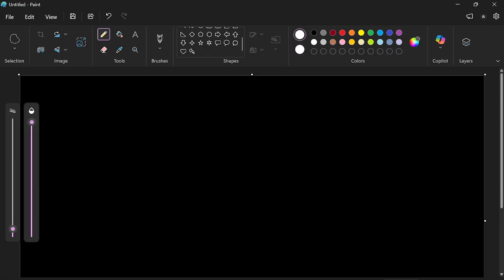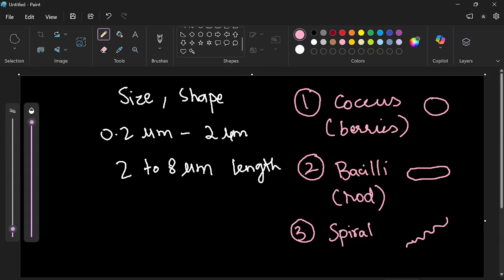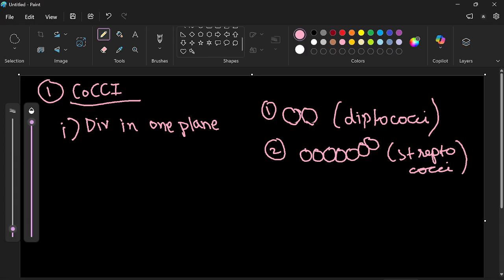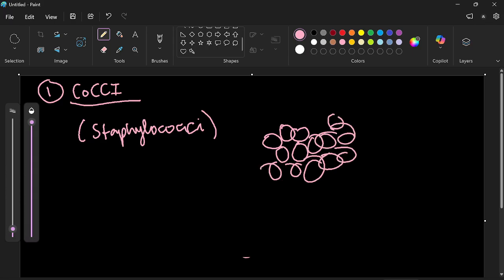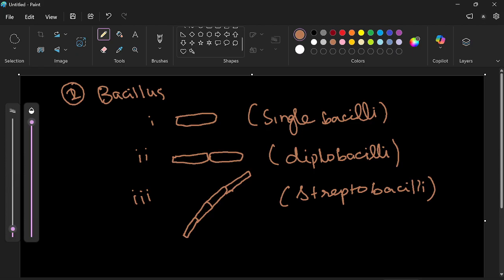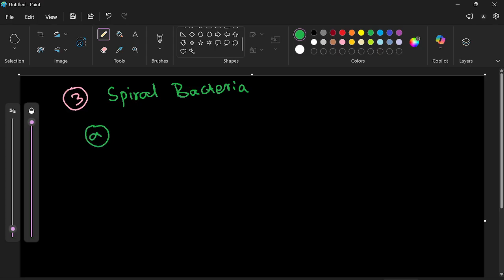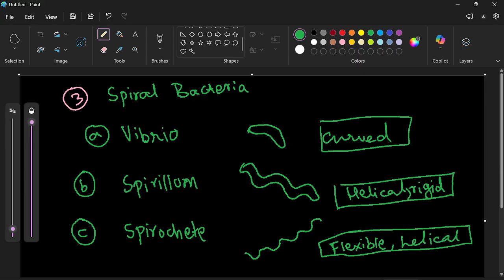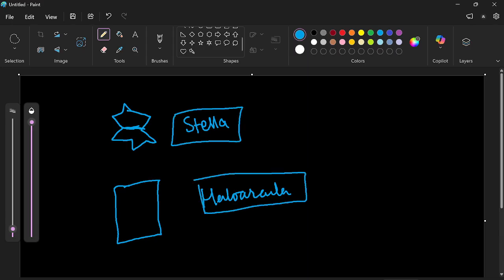Shapes and Arrangements of Bacteria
Going through the different shapes and arrangements of bacteria. Cocci, Bacilli and Spiral shaped bacteria.